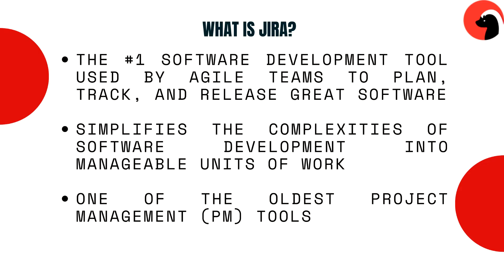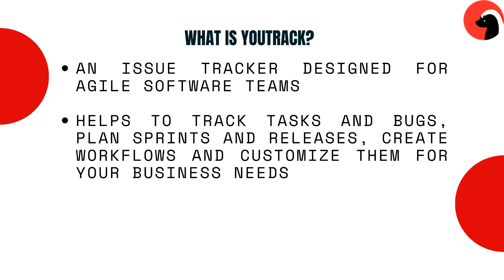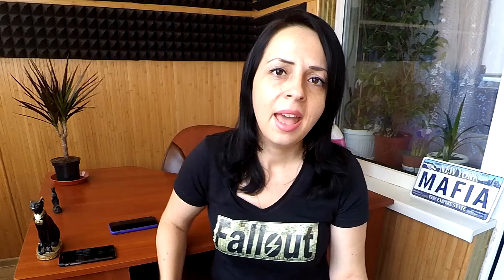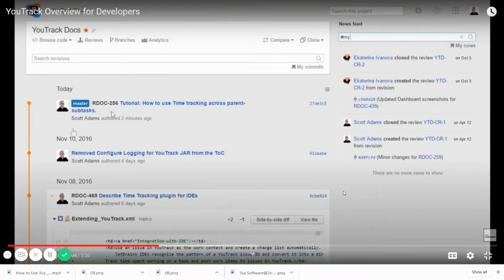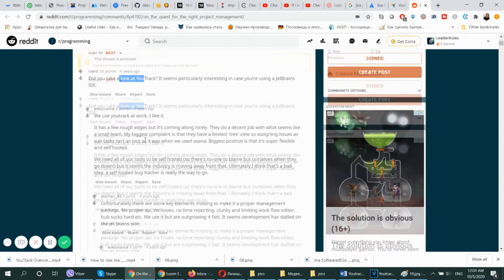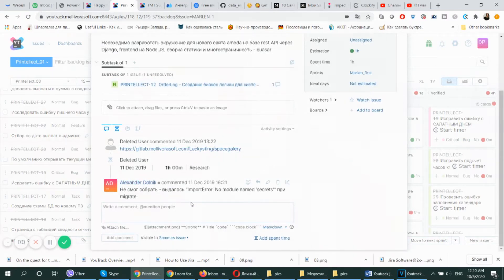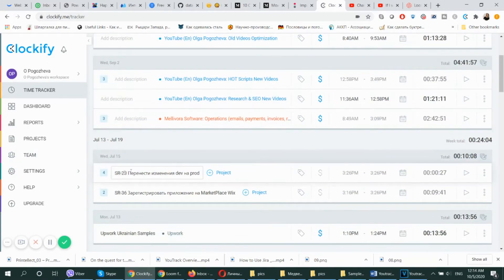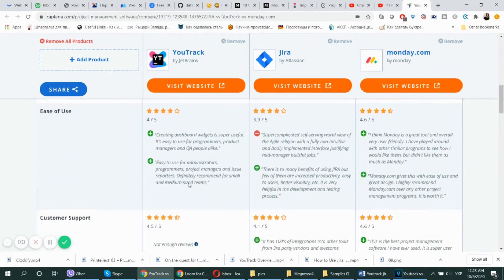YouTrack vs Jira: Pros And Cons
YOUTRACK VS JIRA: PROS AND CONS - Let the battle begin! 😱💪Youtrack vs Jira. If you are looking for options for a project management for small team, then your obvious choice might be either YouTrack or Jira. Both allow you to do issue tracking, bug tracking, run agile projects according to scrum, see your tasks in kanban, and create reports. In this overview, I will introduce you to JetBrains product and I will share how we do project management for a small team like ours. In a small team, what you want to do is time tracking. And we created integration of Clockify with YouTrack, which took our project management activities to the next level. Interested in project management for small teams? Looking for best project management tools 2020? Continue watching!

TIME CODES

00:00 - What To Choose?
01:10 - What is Jira & YouTrack?

02:06 - Pros of Jira vs YouTrack
02:57 - Cons of Jira vs YouTrack

04:07 - Integration with Clockify (time tracker)
05:05 - Pricing policy options

05:58 - Important before you leave ;)

1. Comparison of Jira & Youtrack

Online Courses 👩‍🎓 👨‍🎓:

1. Learn How To Work From Home Efficiently